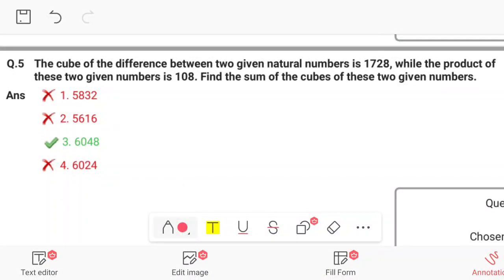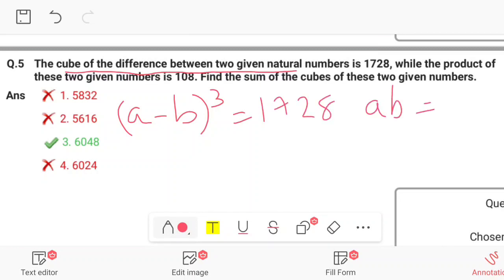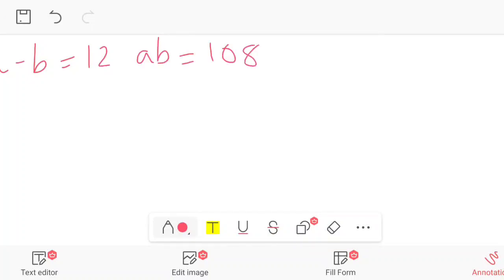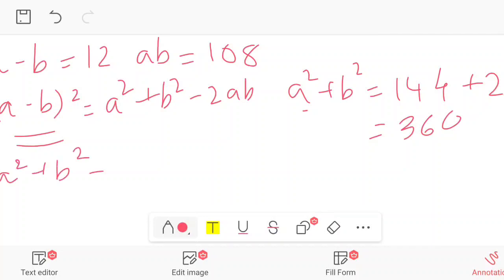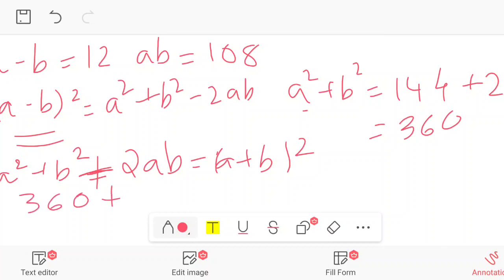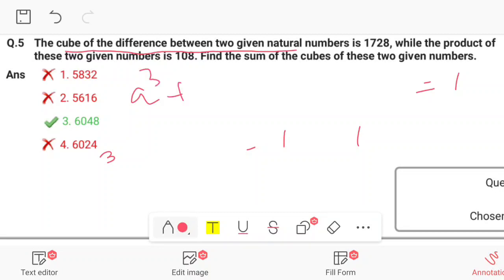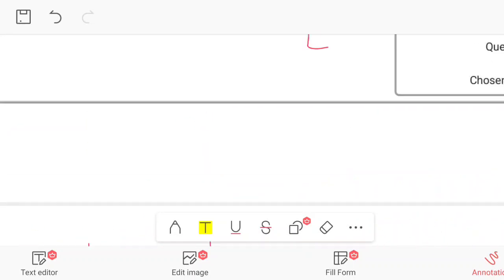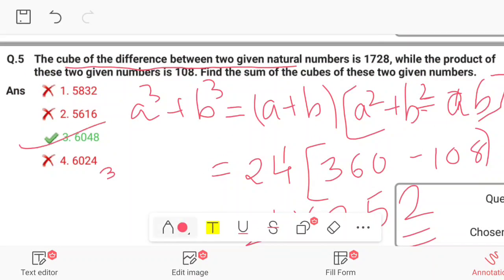The cube of the difference between two given natural numbers is 1728, while the product is 108.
The cube of the difference between two given natural numbers is 1728, while the product of
these two given numbers is 108. Find the sum of the cubes of these two given numbers.